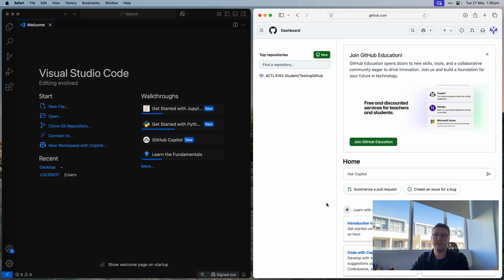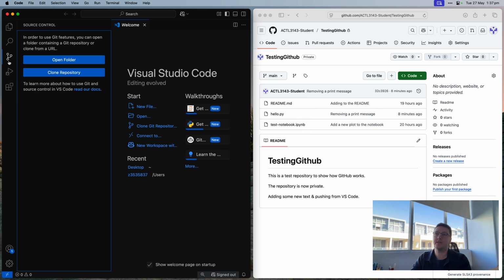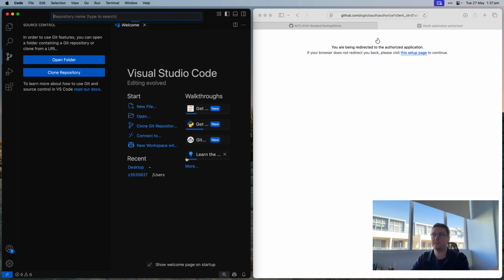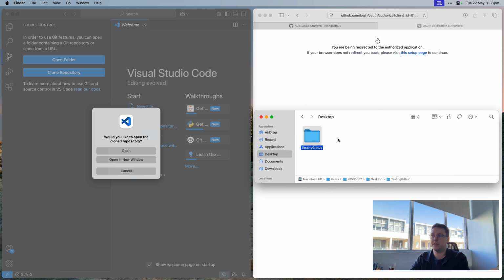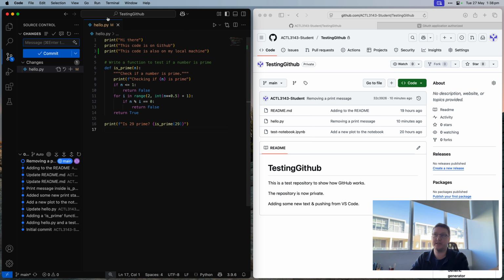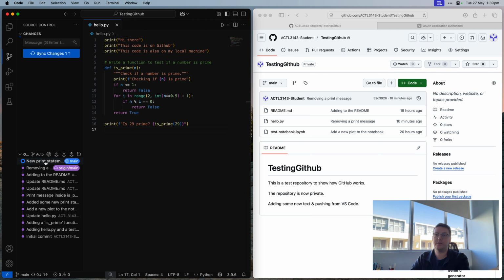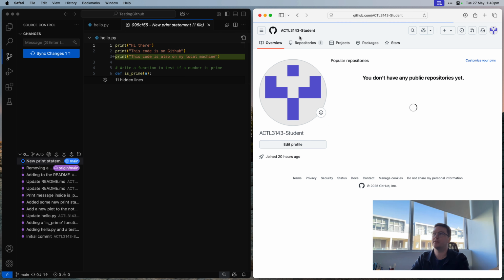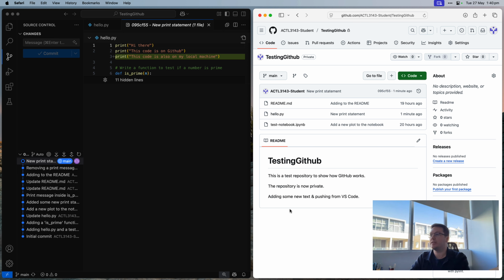Managing a GitHub repository using Visual Studio Code